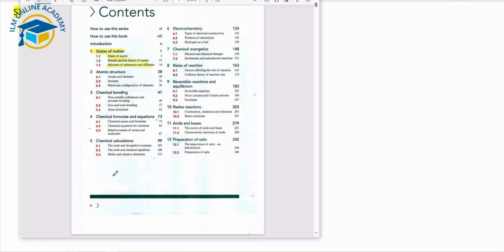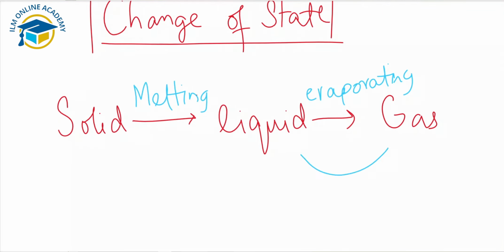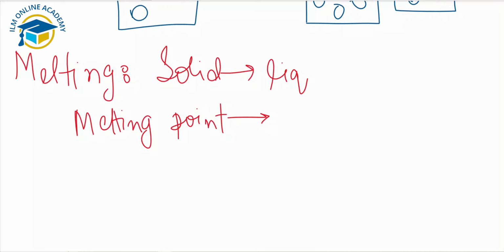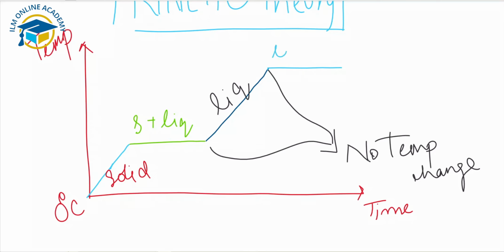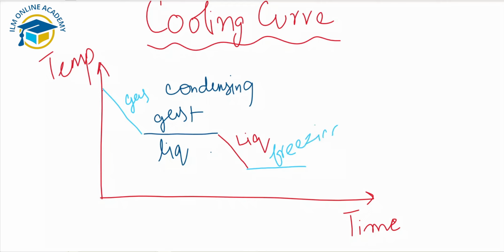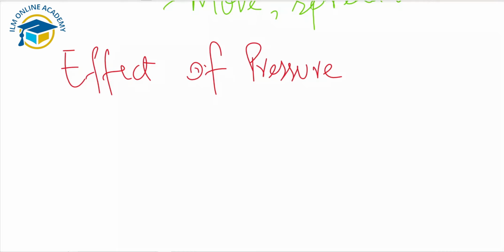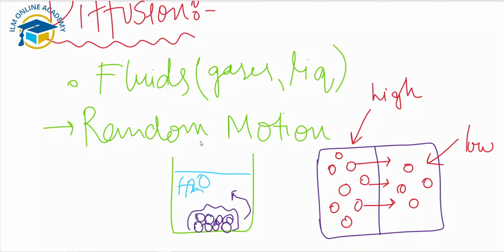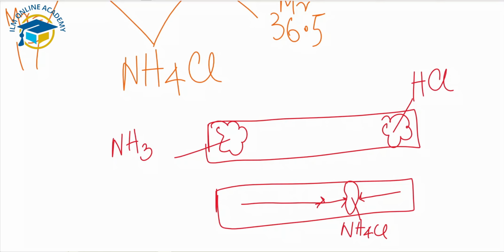IGCSE Chemistry 0620 || Chapter 1 - States Of Matter || Crash Course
🌟 Welcome to our IGCSE Chemistry Crash Course! 🌟

In this video, we dive into Chapter 1: States of Matter. Whether you're preparing for your exams or just looking to strengthen your understanding, this crash course covers everything you need to know about solids, liquids, and gases.

🔍 What You'll Learn:
- The characteristics of the three states of matter
- How temperature and pressure affect states
- The processes of changing states (melting, freezing, evaporation, condensation, and sublimation)

Join us as we break down complex concepts into easy-to-understand segments, complete with visuals and examples to help you grasp the material quickly!